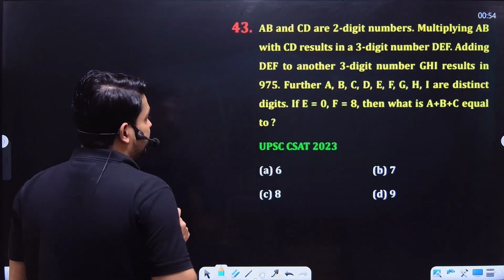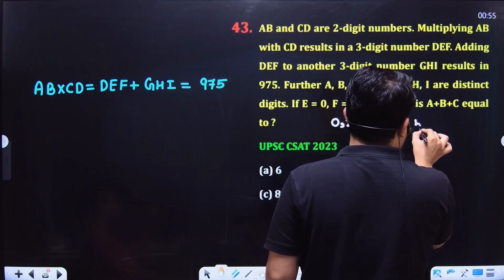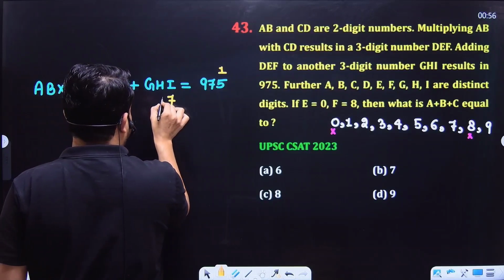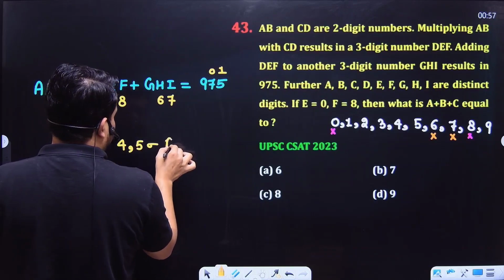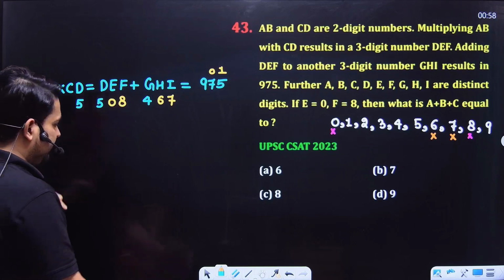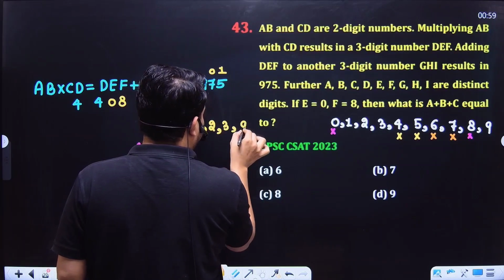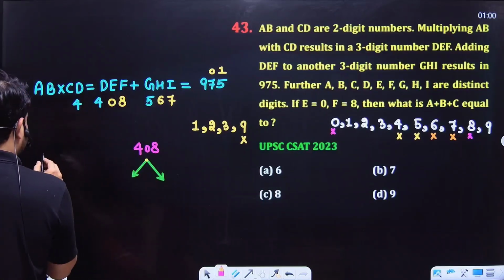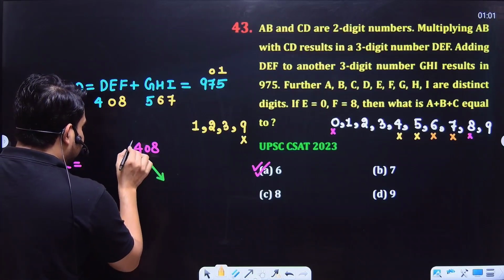AB and CD are 2-digit numbers. Multiplying AB with CD results in a 3-digit number DEF .